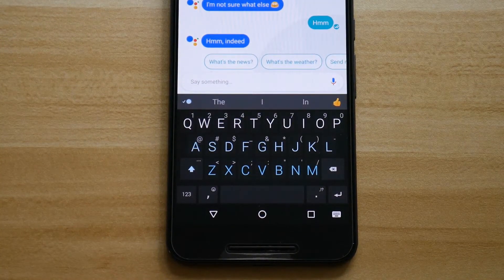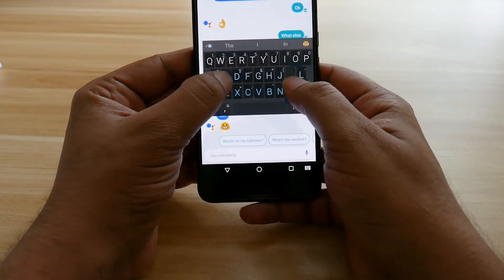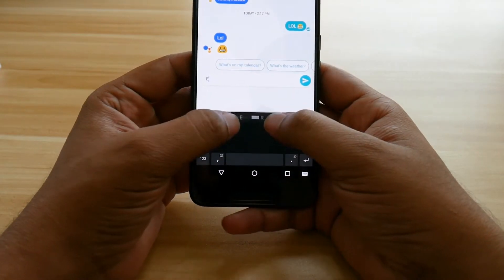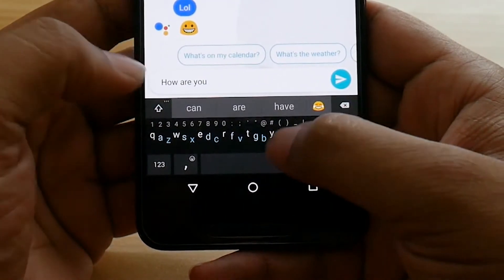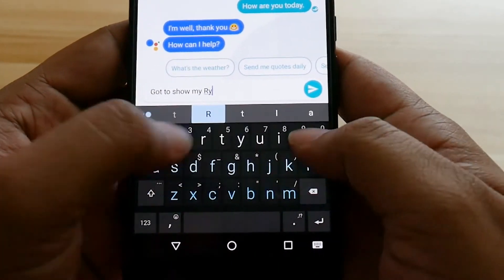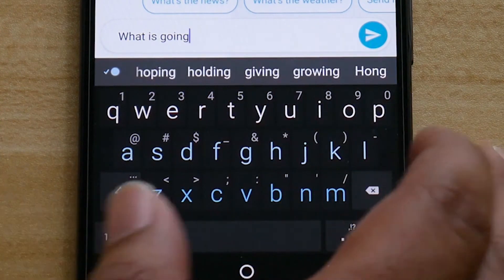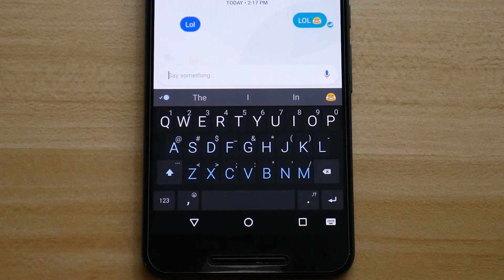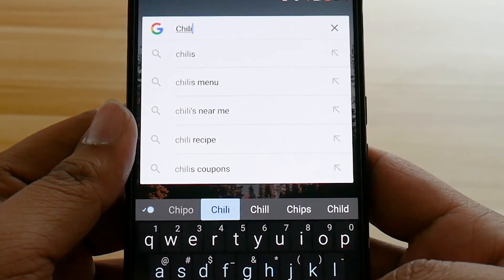Shortest virtual keyboard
Hi everyone, I reviewed a top keyboard application on android called Minuum keyboard. In my opinion, this is one of the best keyboard apps on android and iOS. Do check it out!